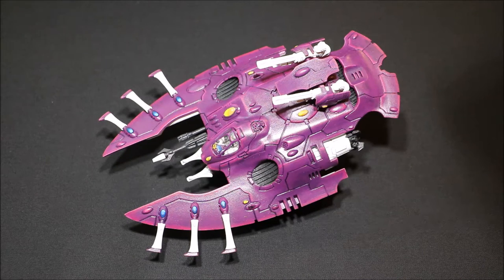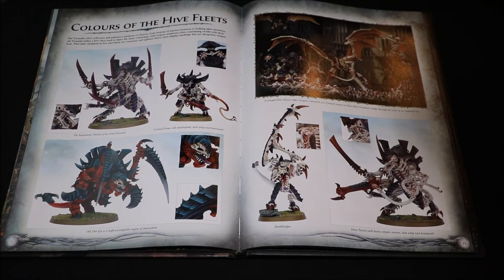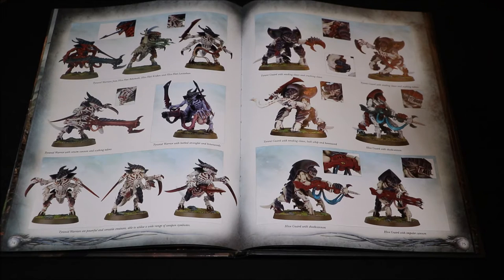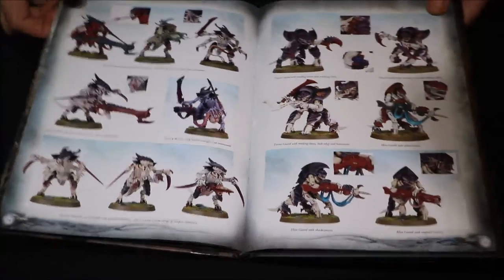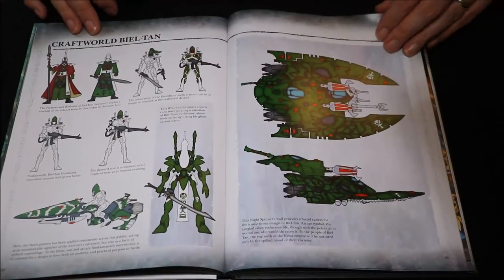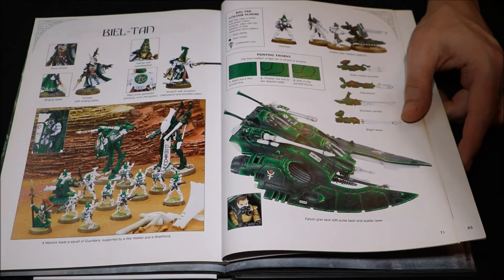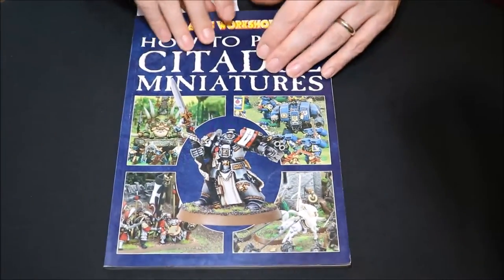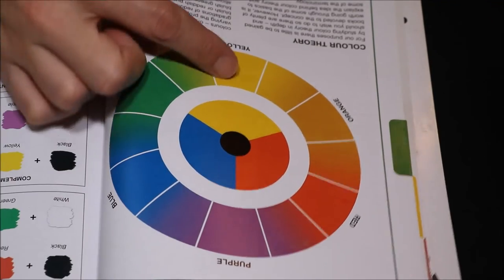Back to Basics #10 Paint Scheme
In this series of videos for beginners, I go back to basics and run over all that I have learnt about this wonderful hobby of ours. In this episode we take a look at how to choose a paint scheme!

Previous Episodes